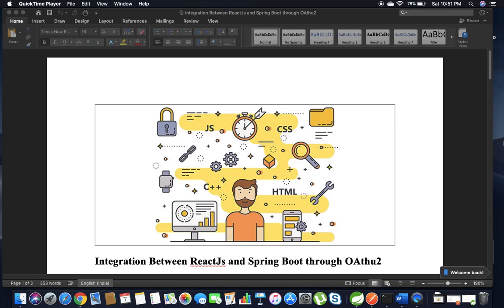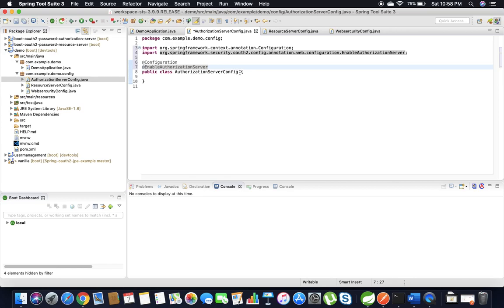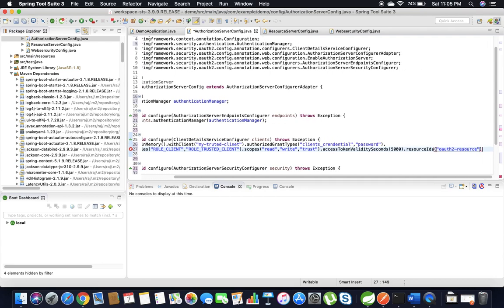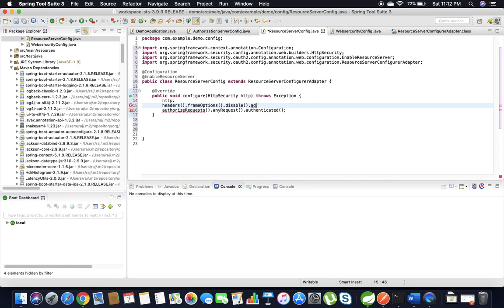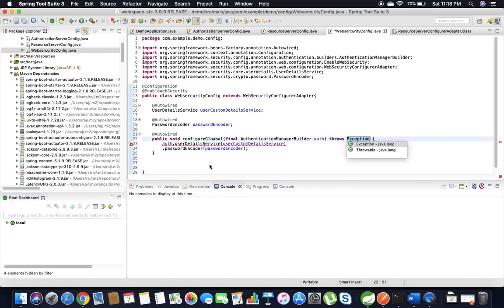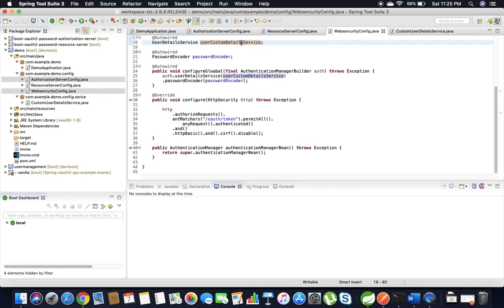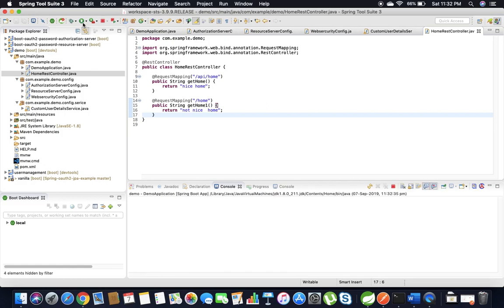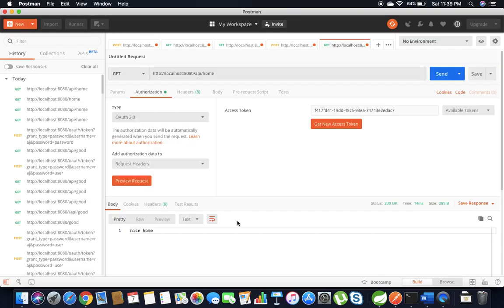Spring Boot(Java 8) with Spring Security OAuth2 using Database - Part 1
This is a part of full stack web development using back-end as Spring Boot and as front-end ReactJS.
It is a hands on step by step coding session of  Spring Boot and Spring Security OAuth2.

Next video, we will be connecting this application with the H2 database.